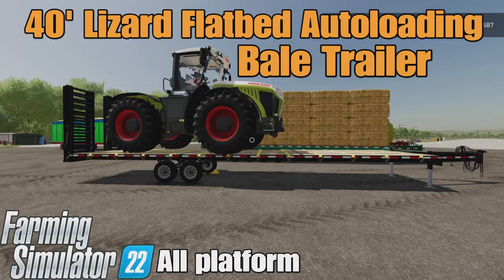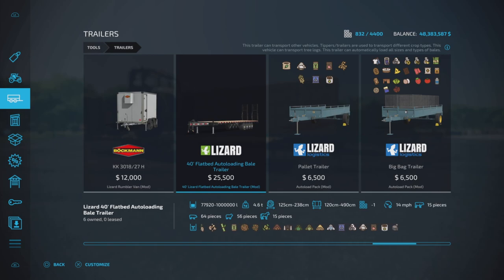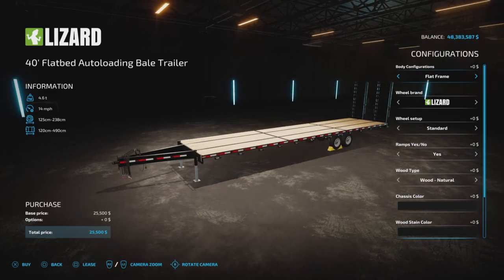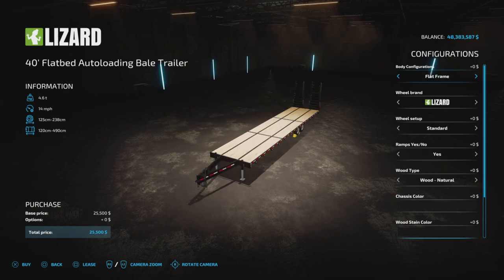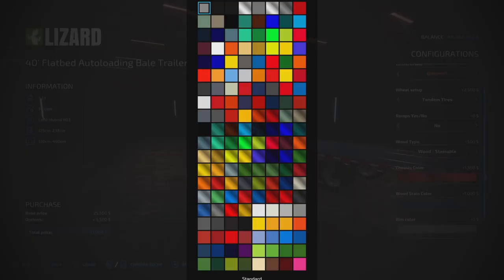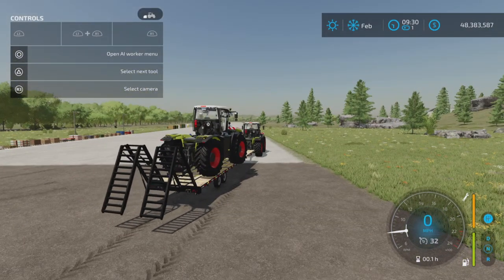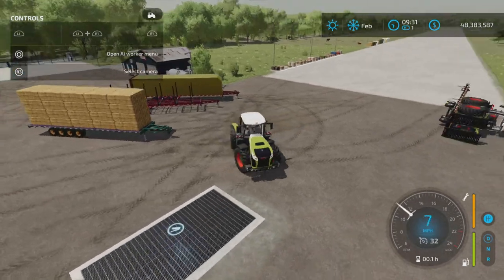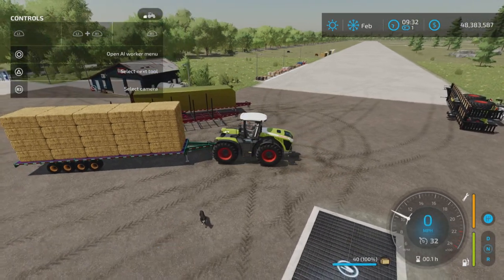40' Lizard Flatbed Autoloading Bale Trailer /FS22 mod for all platforms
40' Lizard Flatbed Autoloading Bale Trailer
By: macktrucker921